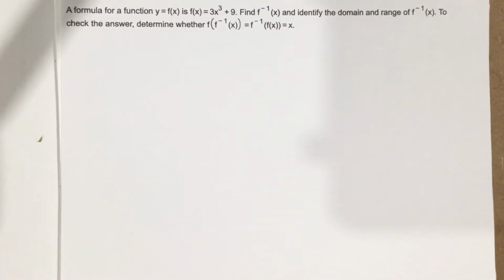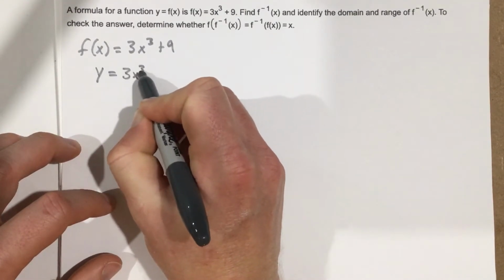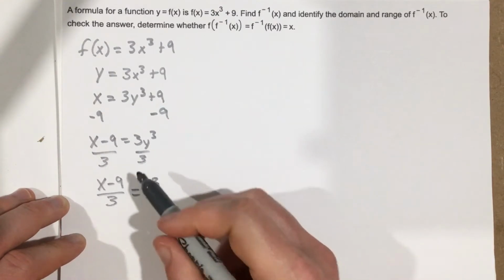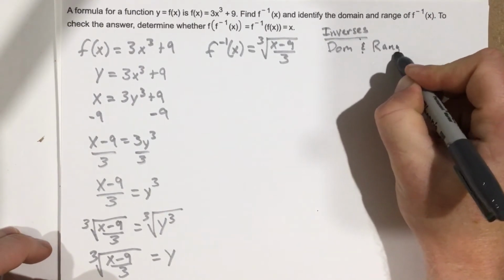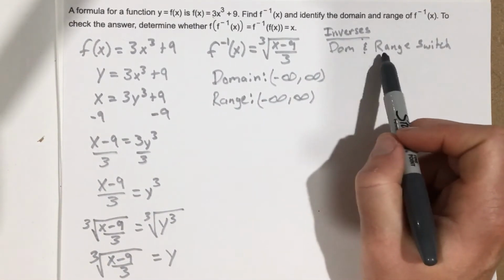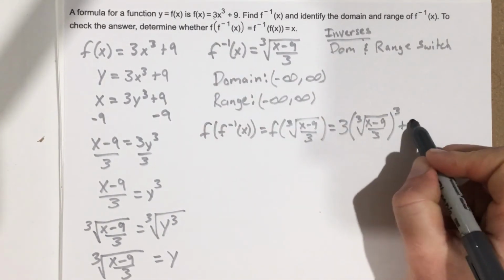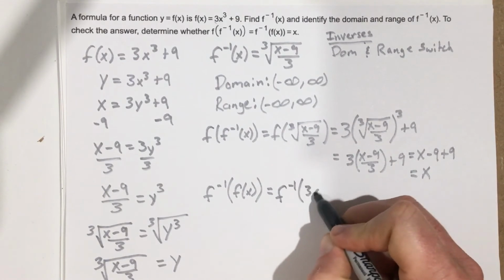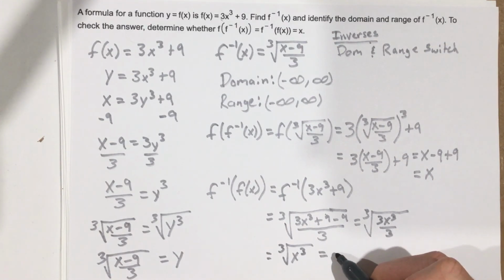1.6 - Problem #4 (Calc)